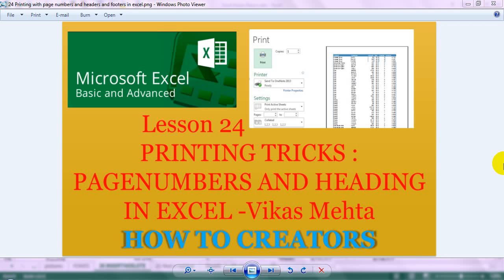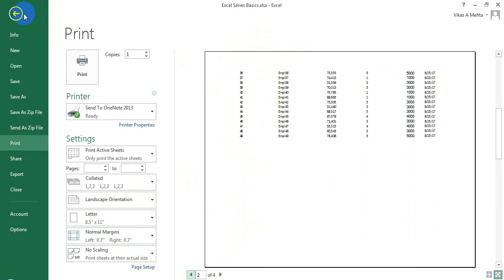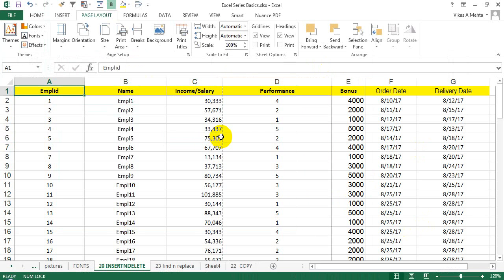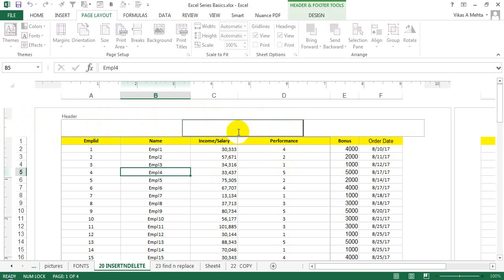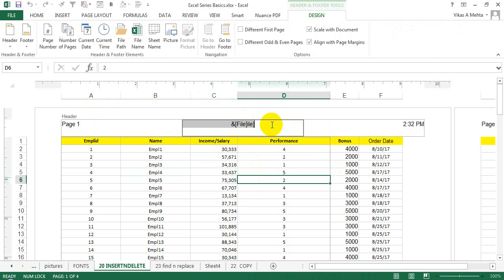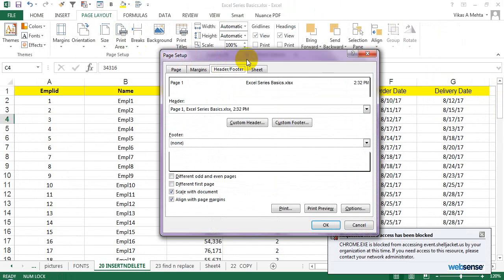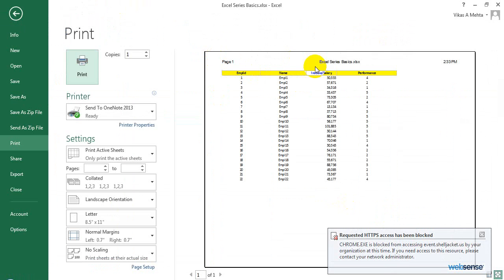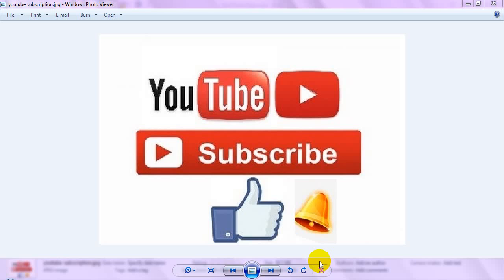HOW TO PRINT PAGE NUMBER AND HEADER IN EXCEL :: EXCEL 2016 TUTORIALS : PART 24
PRINT PAGE NUMBER IN EXCEL
PRINT HEADER AND FOOTER IN EXCEL
HOW TO PRINT PAGE NUMBER ,HEADER AND FOOTER IN EXCEL